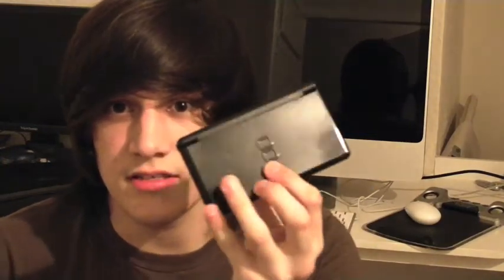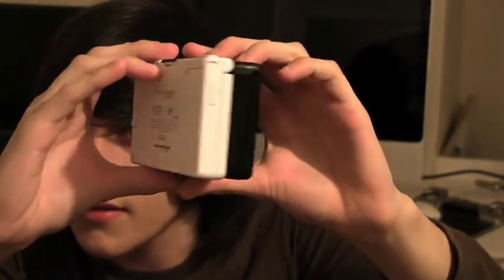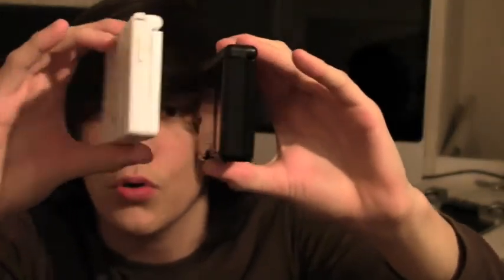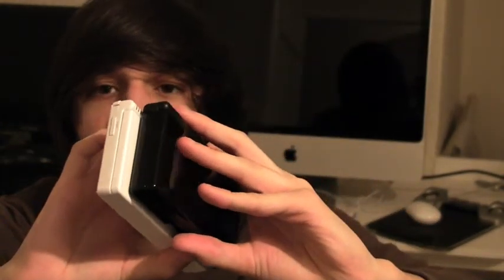Nintendo DSi vs Nintendo DS Lite (Part 2)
In this video I review and compare the Nintendo DS and Nintendo LITE. I cover there features and functionalities and the compare the two consoles, eventually coming to a conclusion as to what's better.